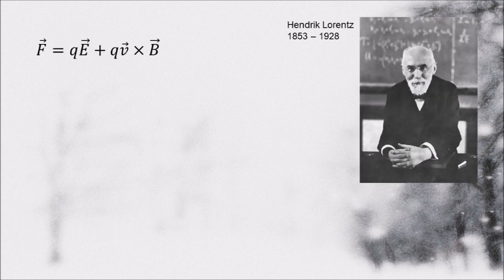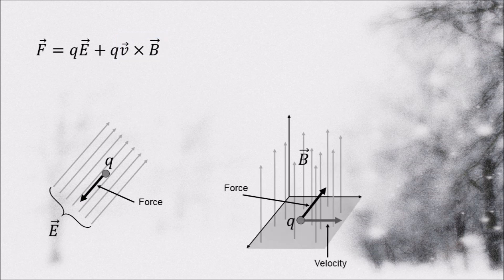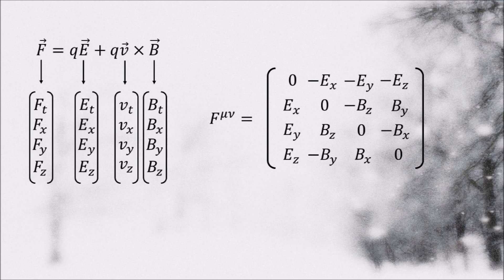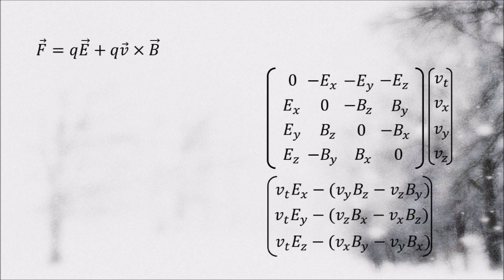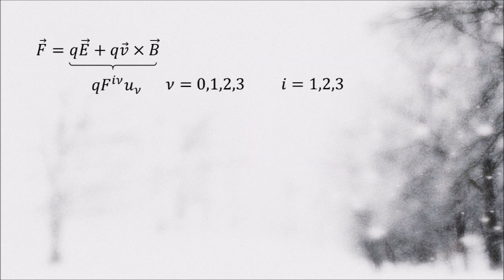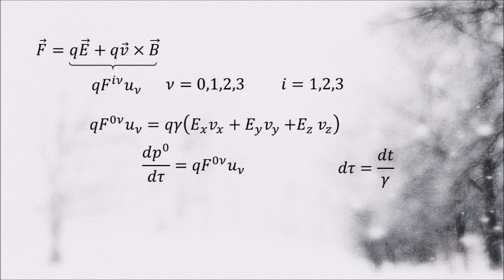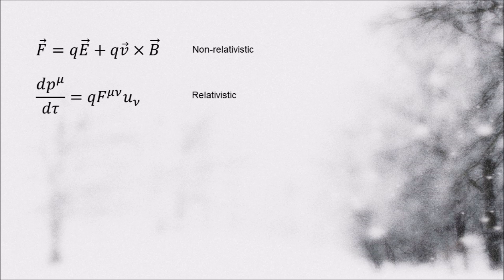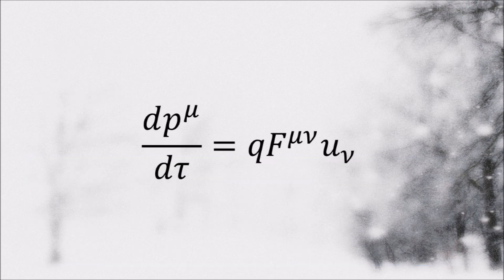Relativistic Lorentz force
In this video I show how the Lorentz force formula can be made relativistic.